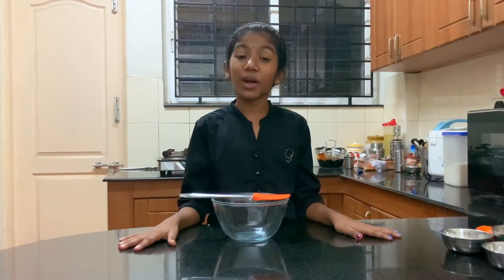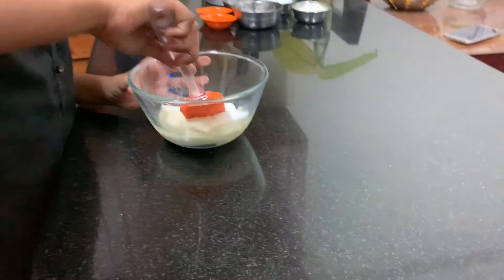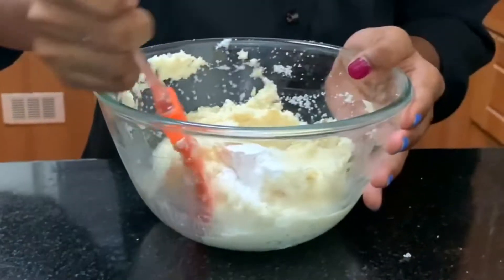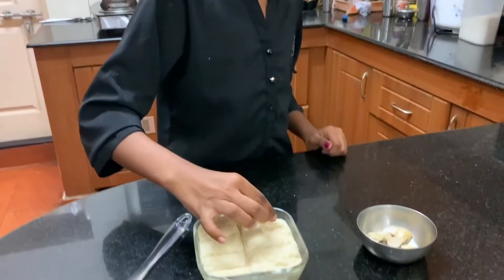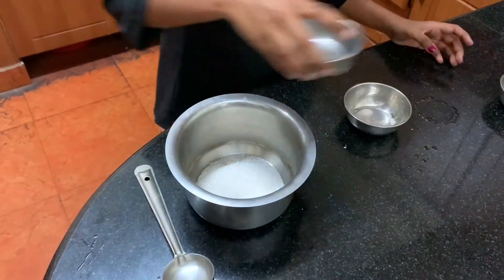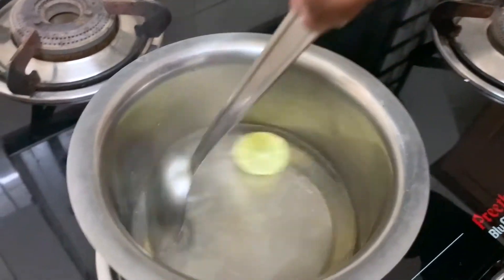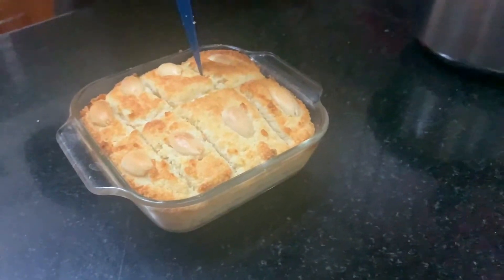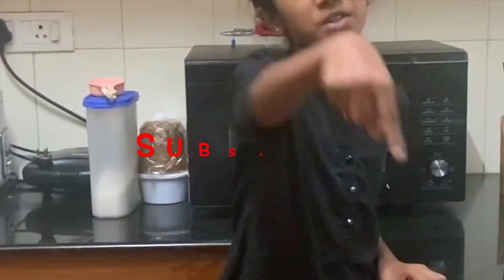Basbousa recipe l easy middle eastern sweet l